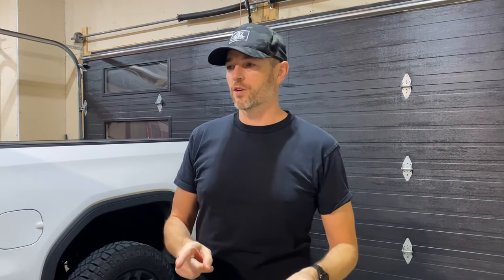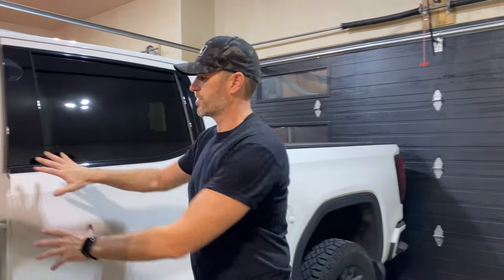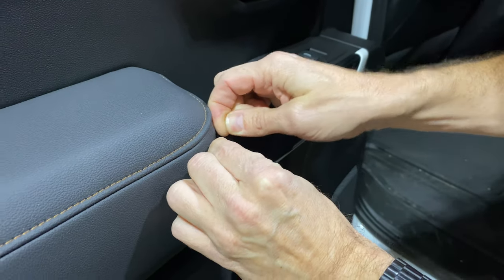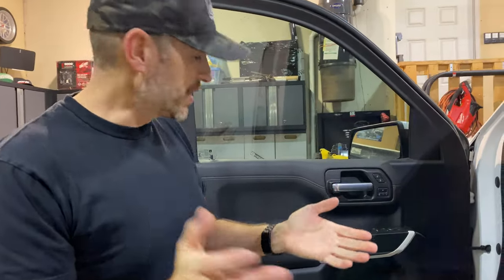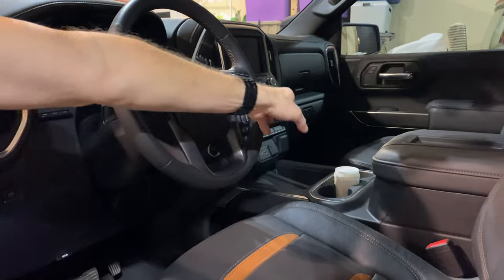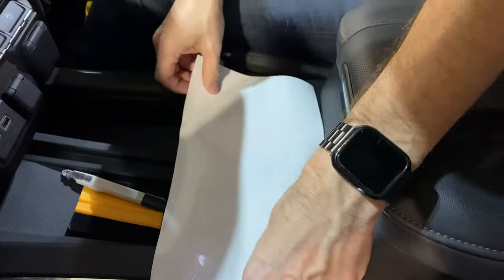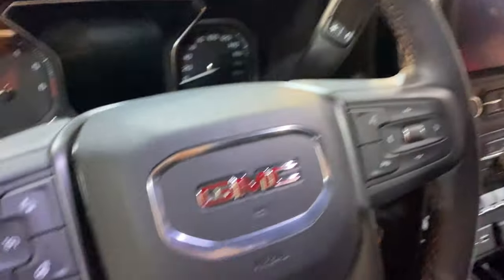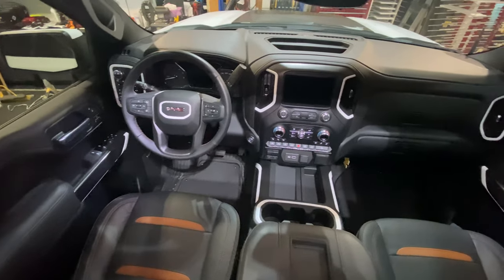Interior Vinyl Wrap GMC Sierra Chevy Silverado! Deleting as Much Chrome as Possible!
In this video I wrap the interior on my 2021 GMC Sierra AT4.  Pretty much the same process can be done on a 2019, 2020, and 2021 Chevrolet Silverado too.

Product Links:

Auxbeam 6 Gang Switch Blue